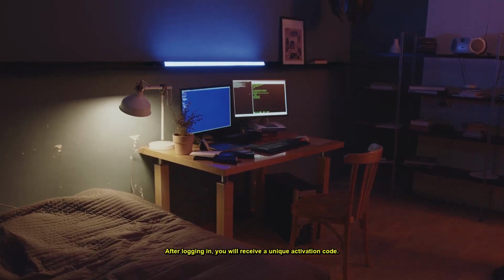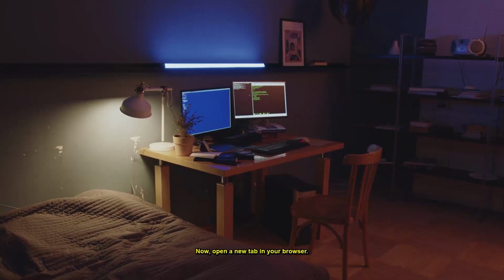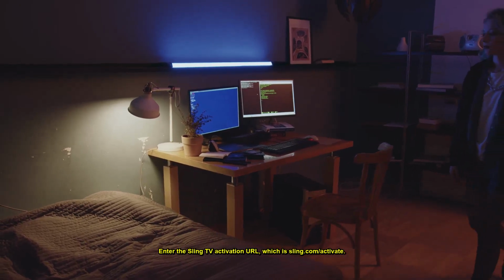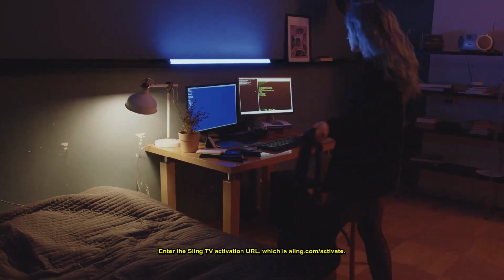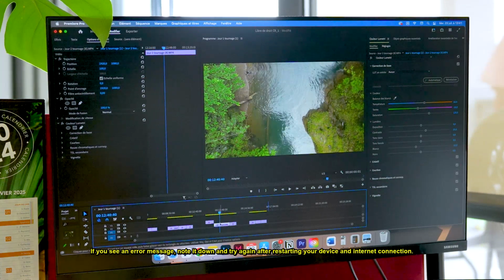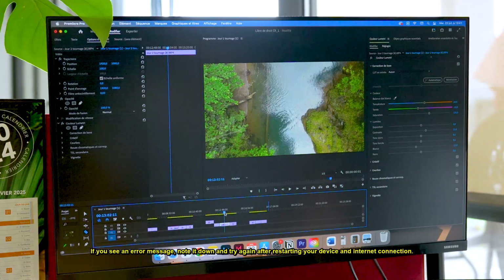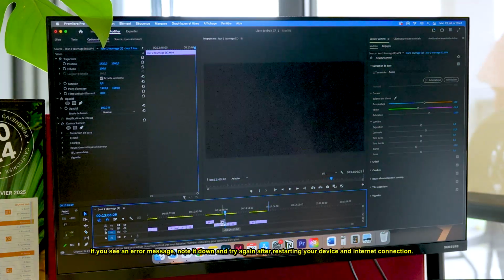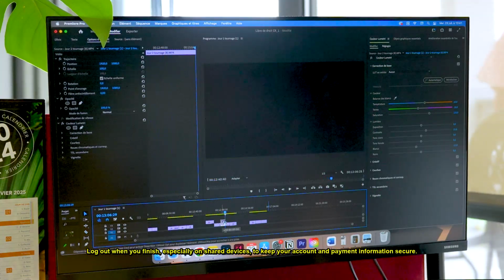How to activate Sling - Instant Guide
Unlock the full potential of your Sling TV experience with our quick and easy guide on how to activate Sling! In this video, we walk you through the step-by-step process to get Sling up and running on your devices in no time. Whether you're a new user or just need a refresher, this instant guide will have you streaming your favorite shows and movies hassle-free.